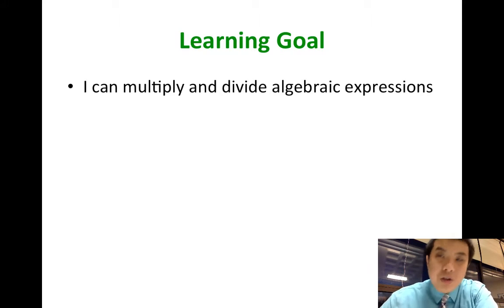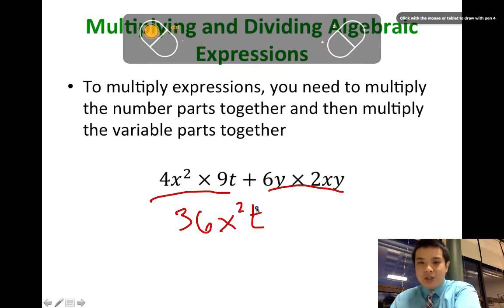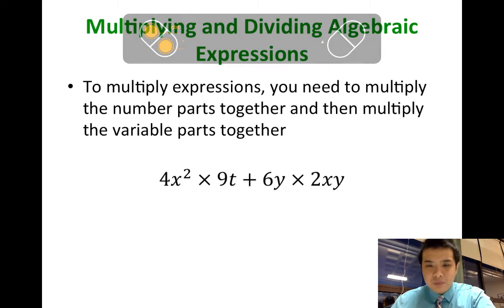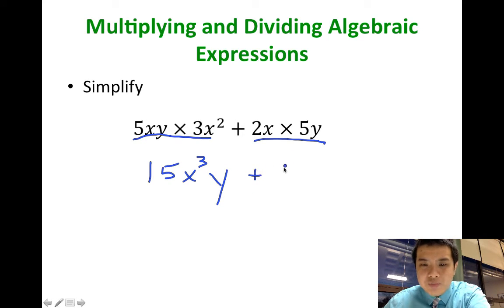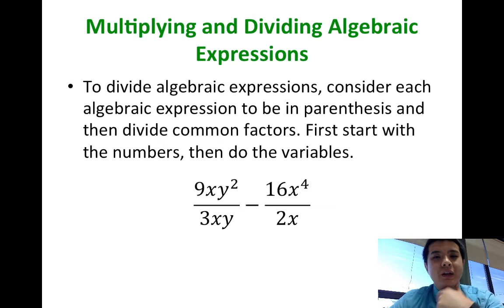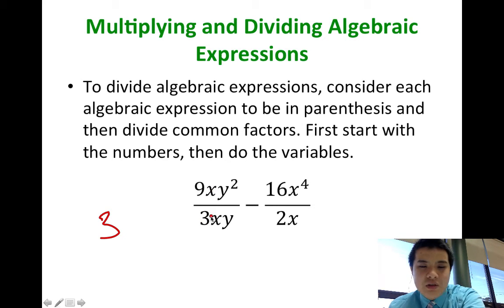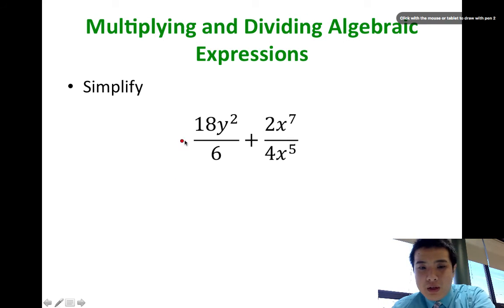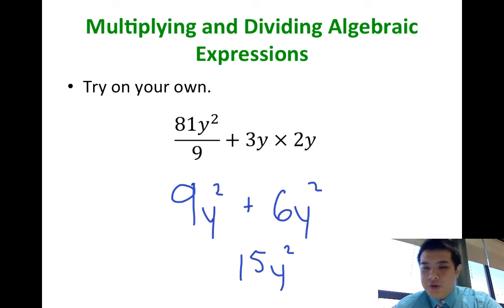Multiplying and Dividing Algebraic Expressions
- I can multiply and divide algebraic expressions